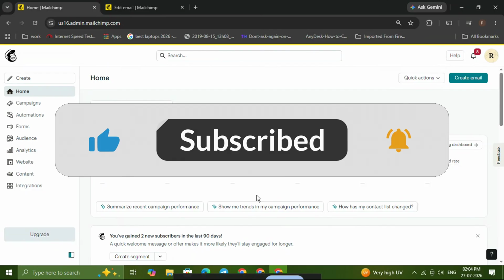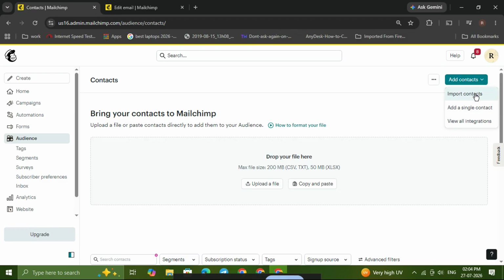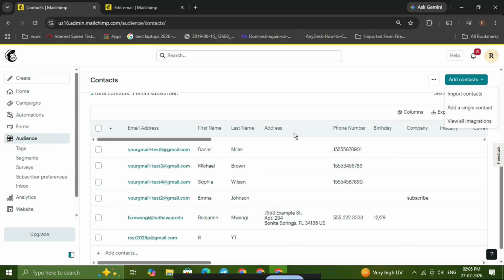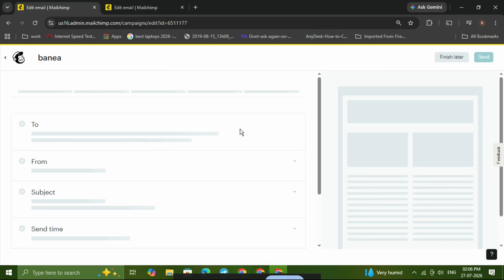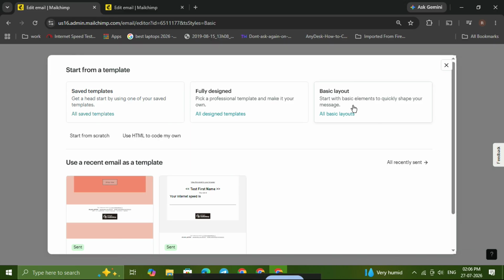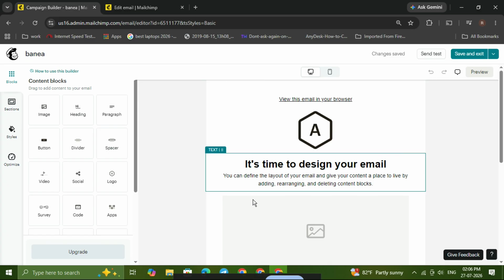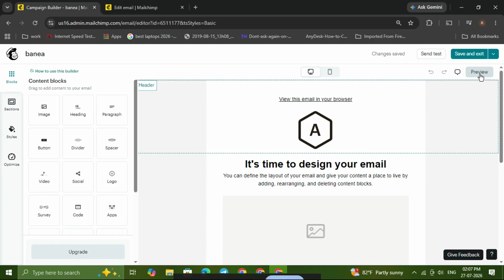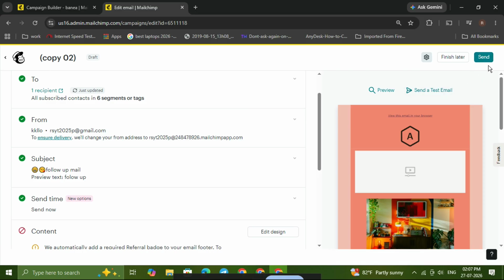How To Use Mailchimp Basic (Beginner Friendly Guide)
Learn how to use Mailchimp basic with this beginner-friendly walkthrough. This tutorial shows you how to add contacts, create a regular email campaign, customize a basic layout, and send your first email with confidence.

🕚Timestamps:
0:00 Intro
0:14 Go To Mailchimp And Open The Dashboard
0:32 Open Audience And Add Contacts
0:56 Import Contacts For Your Mail Campaign
1:16 Go To Campaigns And Create A New Email
1:40 Name Your Campaign And Click Begin
2:02 Choose A Basic Email Layout
2:20 Customize Text, Images, Buttons, And Links
2:54 Review Content, Save, And Check Settings
3:22 Send The Campaign And Final Tips

✍️What You'll Learn In This Video:
• How To Navigate Mailchimp For Beginners
• How To Add And Import Contacts Into Mailchimp
• How To Create A Regular Email Campaign
• How To Choose A Basic Email Layout
• How To Customize Mailchimp Email Content Blocks
• How To Review Subject Lines And Preview Text
• How To Save Drafts And Finalize Campaign Settings
• How To Send Your First Mailchimp Email Campaign

💡Pro Tips:
• Keep your audience list clean before importing contacts
• Use a simple subject line that clearly matches your email content
• Always preview your campaign before sending
• Stick to one main call-to-action for better results
• Save drafts often if you’re still editing your email
• Double-check sender details before clicking Send